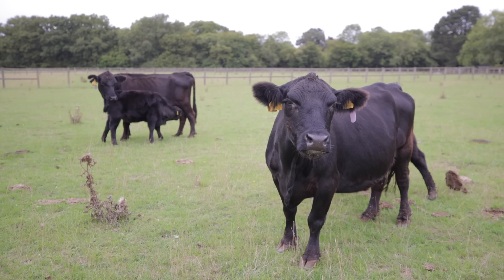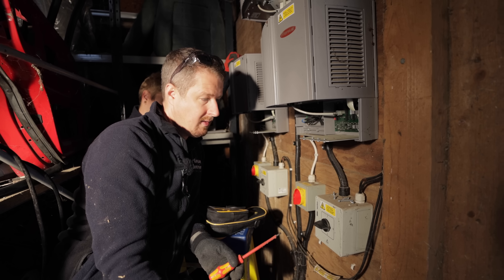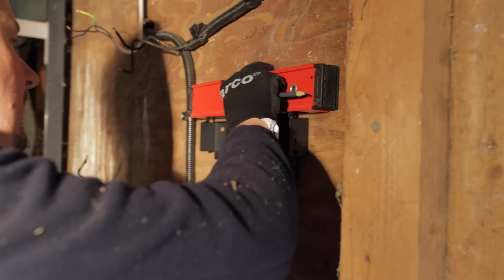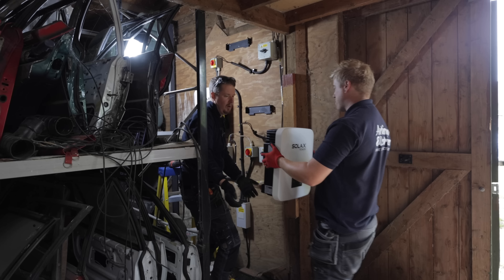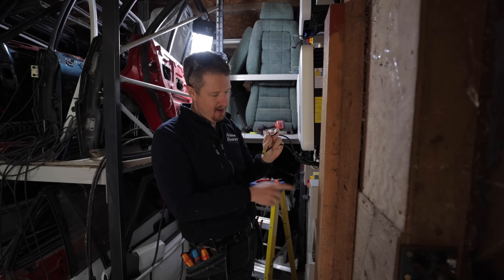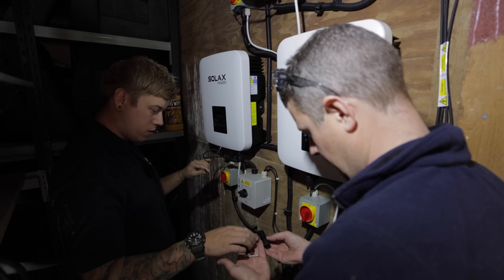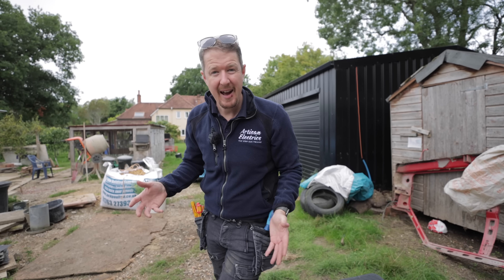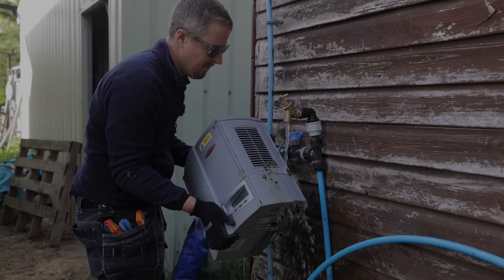A well OVERDUE Three Phase Solar Inverter Upgrade!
You may remember this location from a previous Artisan episode (Cory left ) following a survey on a faulty Fronius solar inverter. Recently we retuned to do a much needed upgrade, after this current inverter had served 12+ years of service and was now out of warranty. This system is now upgraded with a set of three brand new Solax inverters to allow optimised performance of the solar set up.

🧰🛠️  Tool Of The Day 👇
🔦Unilite Work Lights:

⏱️Timestamps
00:00 Out Of Warranty
04:38 Solax Inverters
05:45 Getting Hot
07:05 Attention To Detail
09:34 Oval Tips
10:59 DC Crimping
14:46 Advanced Technology
16:43 Don’t Try This At Home!

🏷️ DISCOUNT BUSINESS SUPPLIES 👇